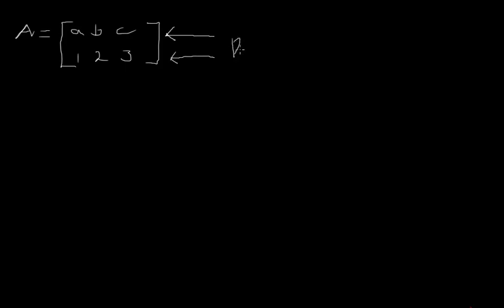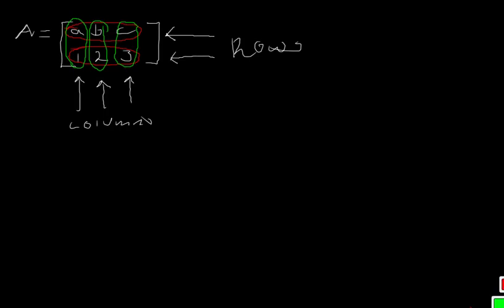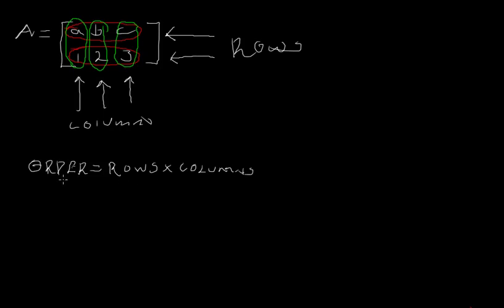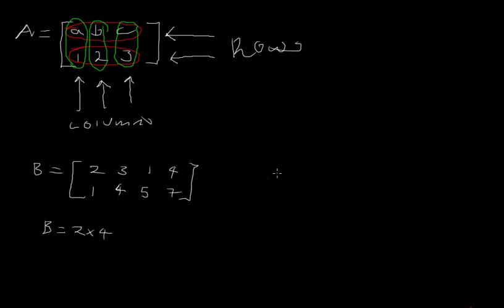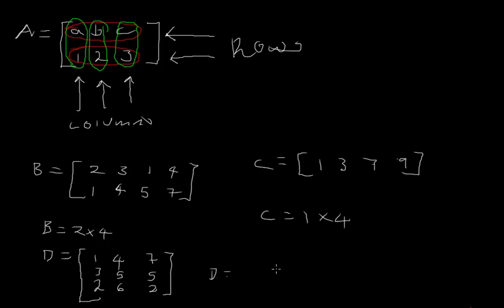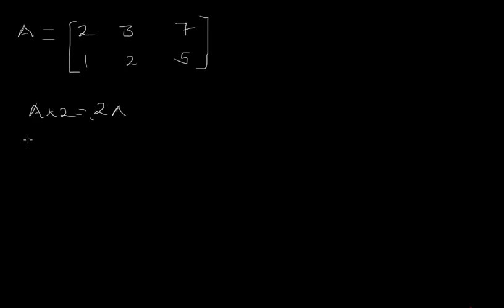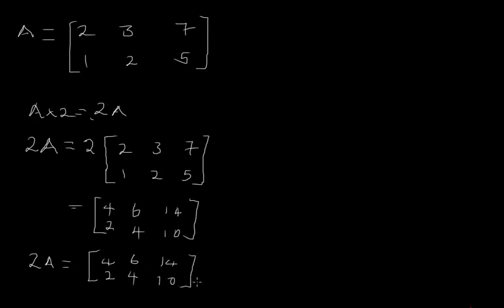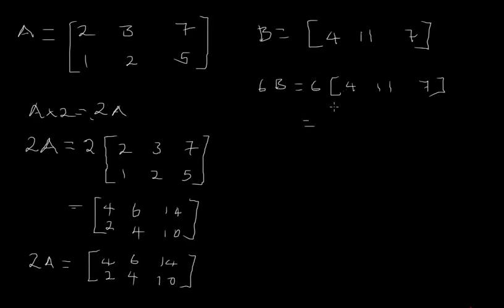Matrices - Part 1 [ECZ Senior Secondary School MATHEMATICS]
MATRICES solved by Engineer Ganizani Zulu (CBU Student) for eskulu.com and zedpastpapers.com